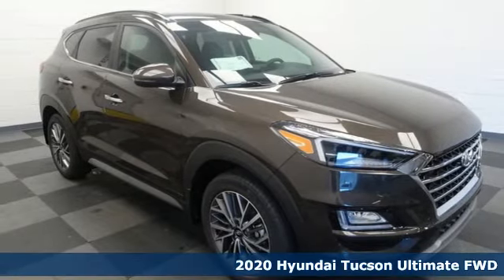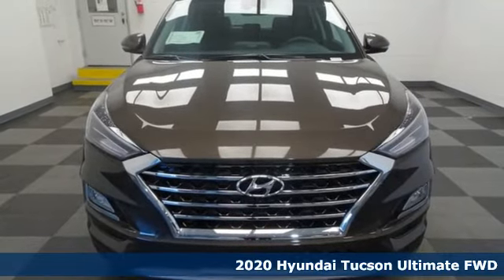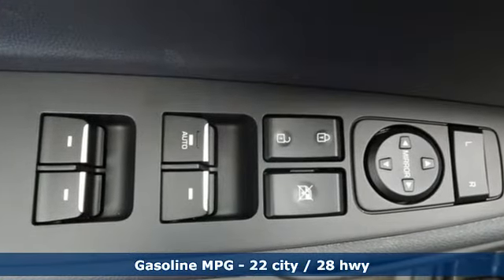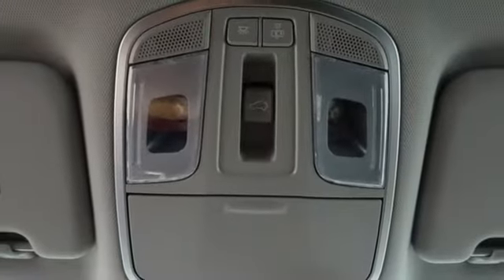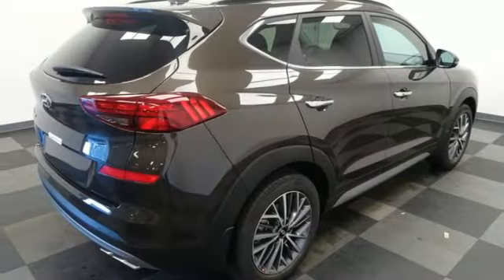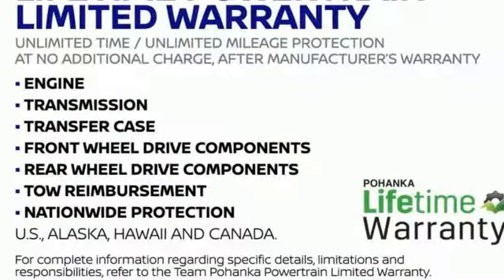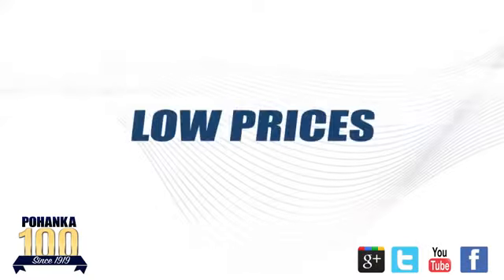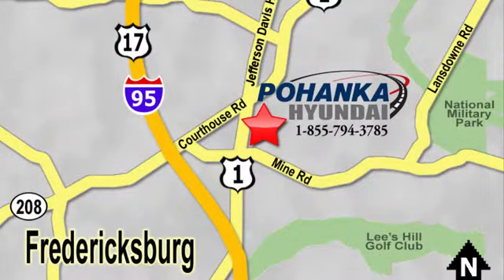New 2020 Hyundai Tucson Fredericksburg VA Richmond, VA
Year: 2020
Make: Hyundai
Model: Tucson
Trim: Ultimate
Engine: 2.4L I4 DGI DOHC 16V
Transmission: 6-Speed Automatic with Shiftronic
Color: Green
Interior: Black
Stock #: HLU162592
VIN: KM8J33AL5LU162592
Sage 2020 Hyundai Tucson Ultimate FWD 6-Speed Automatic with Shiftronic 2.4L I4 DGI DOHC 16VbrbrHOME OF THE LIFETIME WARRANTY. 22/28 City/Highway MPGbrbrbrWe make every effort to provide accurate information, please verify options and price before purchase, Pohanka is not responsible for errors or omissions. All vehicles subject to prior sale. Quoted price available on in-stock units only. All prices are exclusive internet prices only. Financing is subject to approved credit through designated lender. Price plus tax, tags, dealer processing fee of $799 and freight of $810 - $1100. All customers will qualify for all manufacturer rebates and incentives included in the price, some require financing through the manufacturer. Some manufacturer rebates are not compatible with special manufacturer finance offers. Manufacturer Rebates and incentives are valid during the time period set by the manufacturer and are subject to change without notice. Additional manufacturer rebates and incentives may apply to those who qualify and may lower the sales price. 2 or more available at this price. Pohanka is not responsible for errors or omissions. Price includes all rebates and incentives available and is plus Taxes, Tags, $699 Processing Fee, Freight, Dealer Preperation Fee and any installed options. Please note some rebates have requirements and or qualifications and assume financing with manufacturer at standard rates.: $500 - Event Cash - National. Exp. 01/06/2020, $2,250 - Retail Bonus Cash - National exc WE - Ioniq HEV / Tucson. Exp. 01/06/2020

Address:
5200 Jefferson Davis Hwy